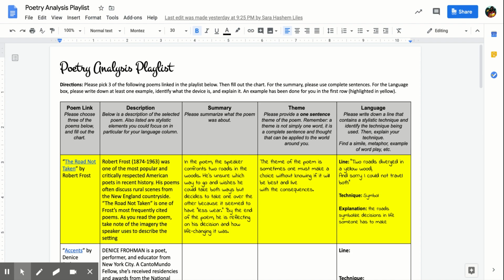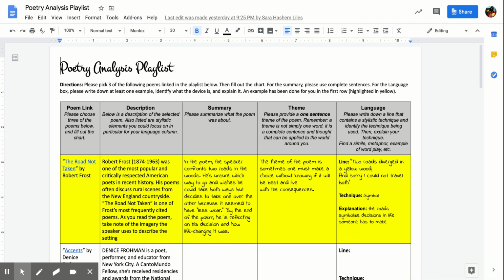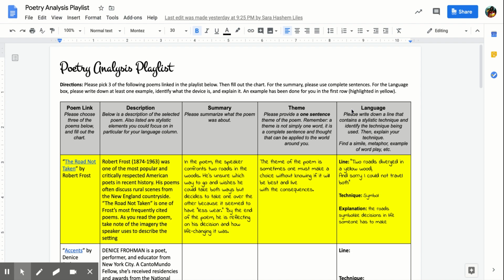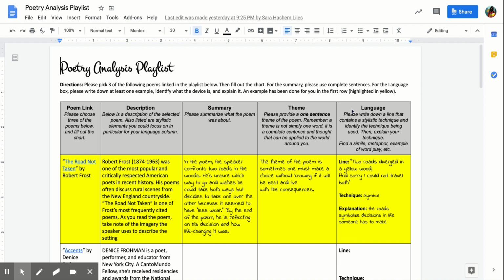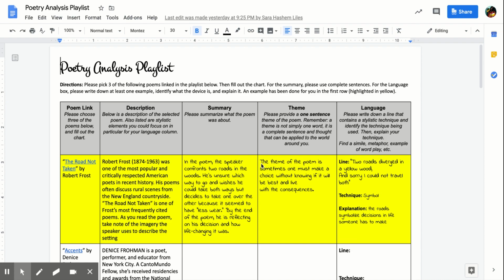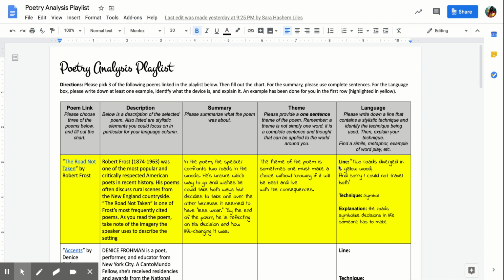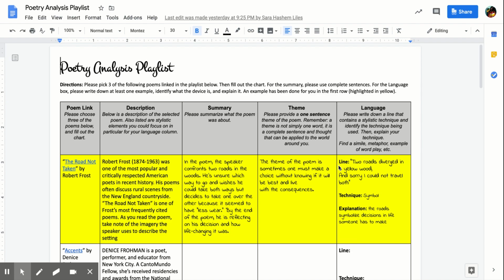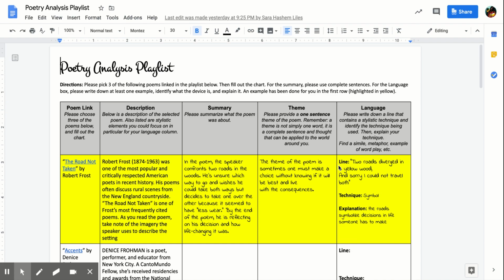Poetry Analysis Playlist - Google Docs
MP4 Week 2 Instructions